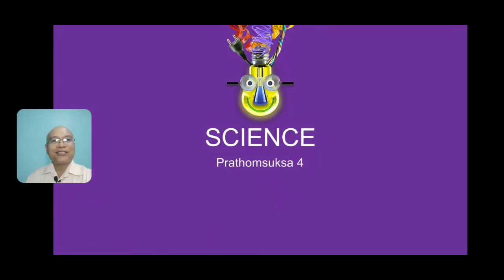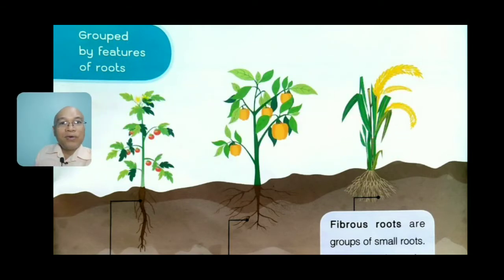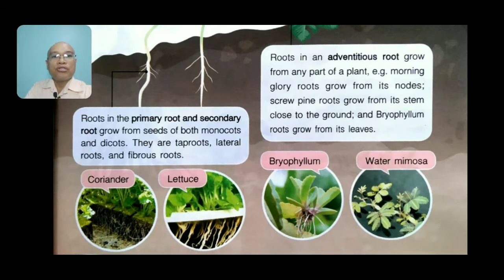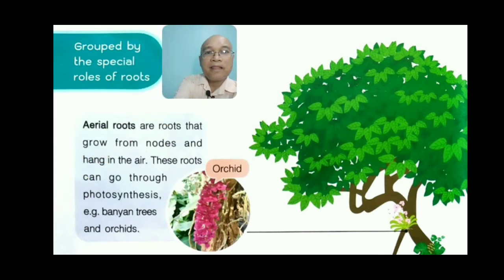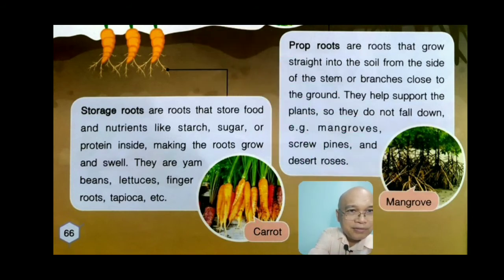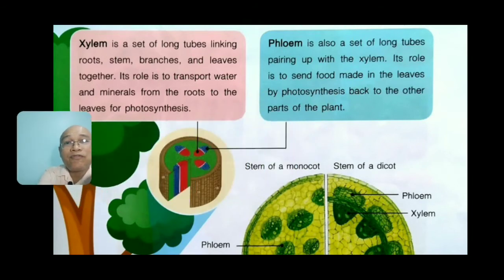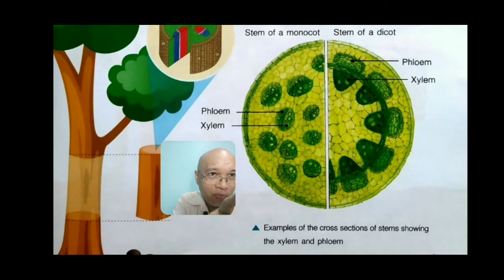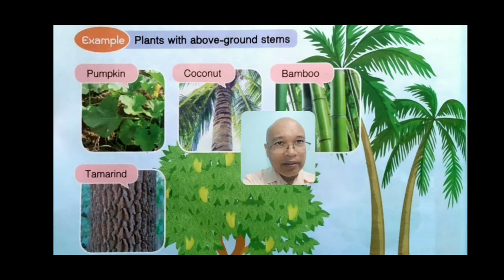Science 4 Lesson 23 Roots and Stems, pages 64-70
Post your answers at the Facebook group page.